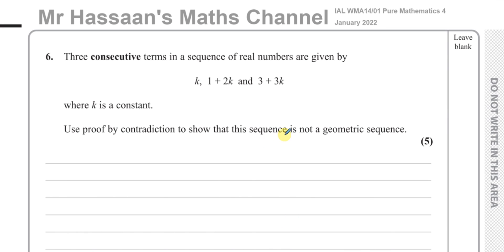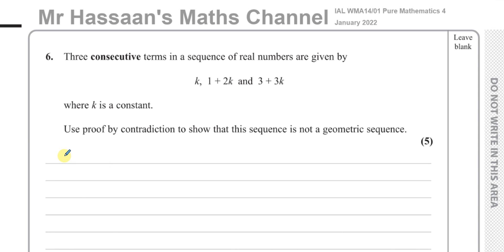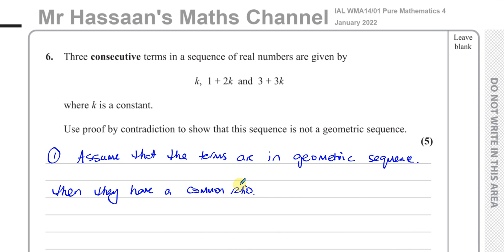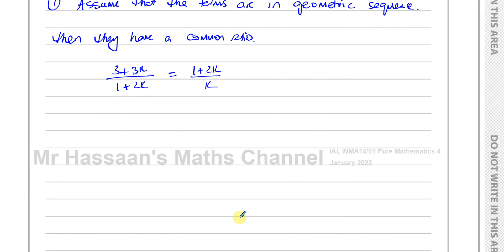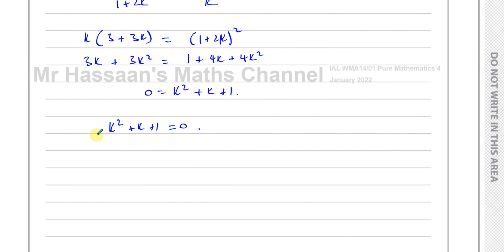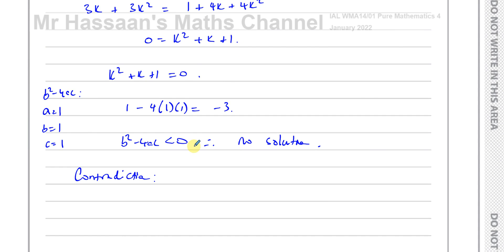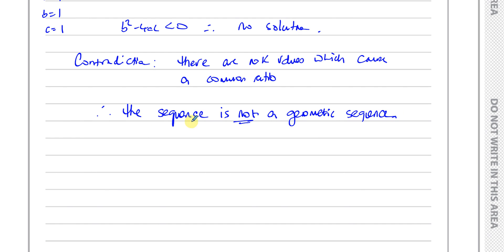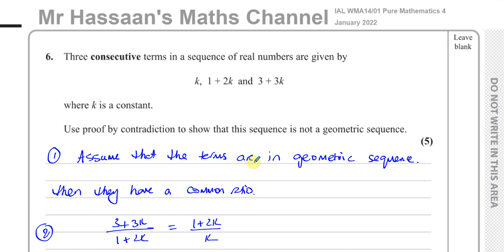WMA14/01 IAL (Edexcel) P4, January 2022, Q6 Proof by Contradiction